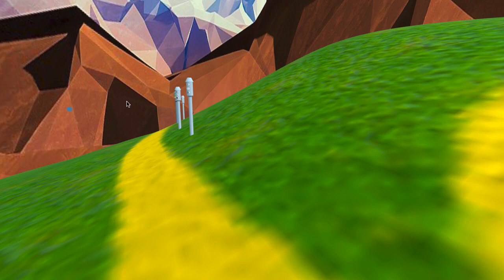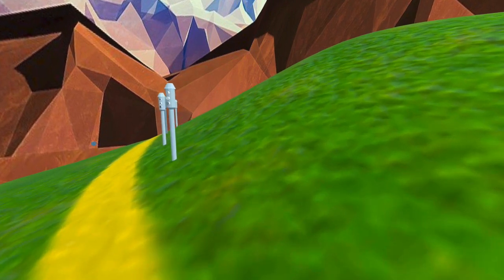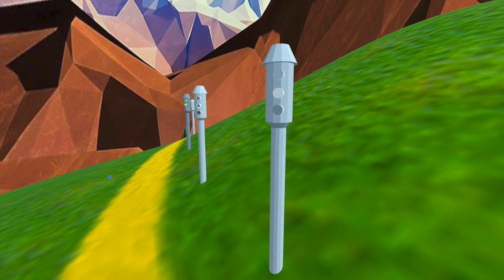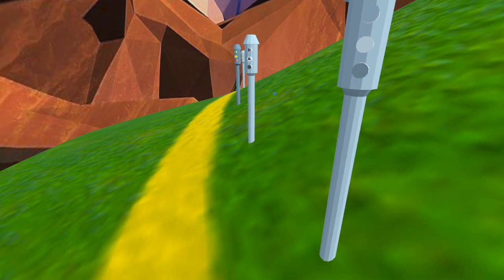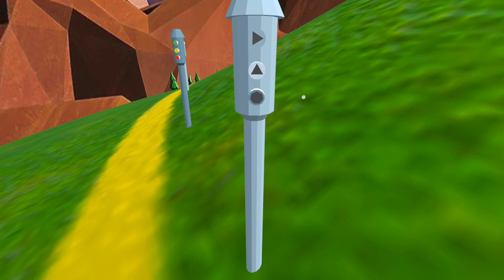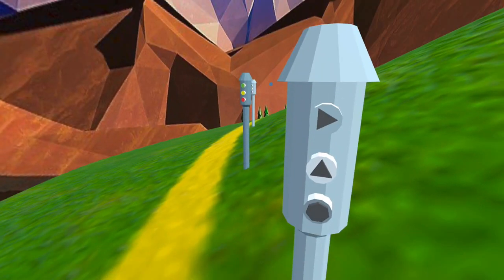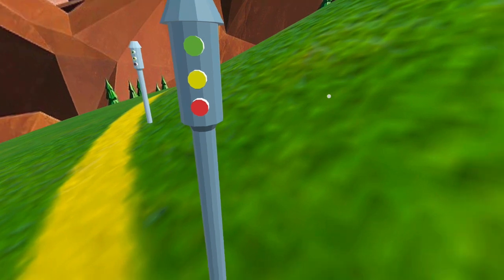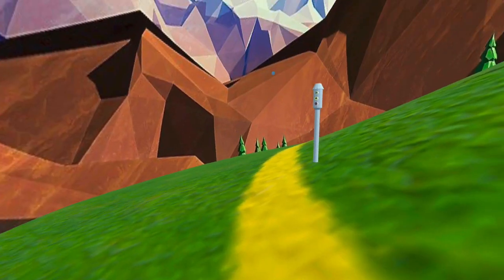Accessibility in VR: Color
Part of a series of video designed to be hosted in Mozilla Hubs